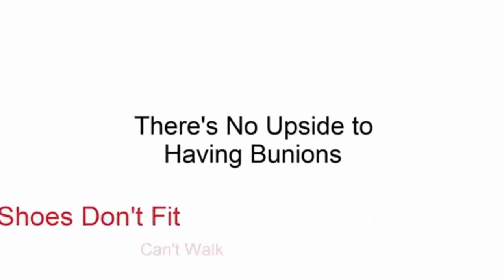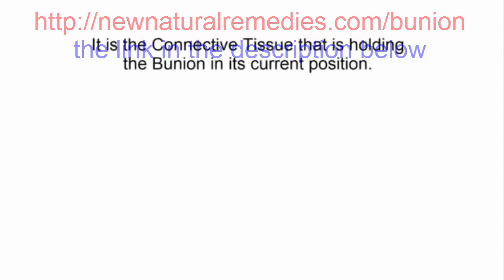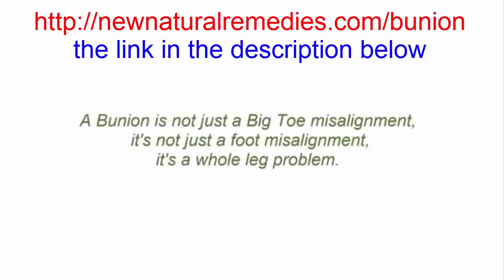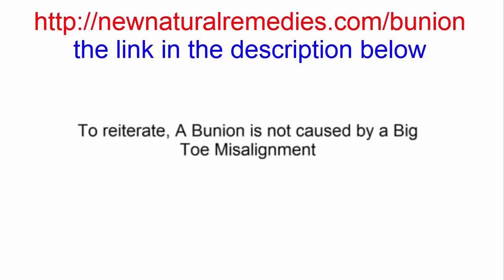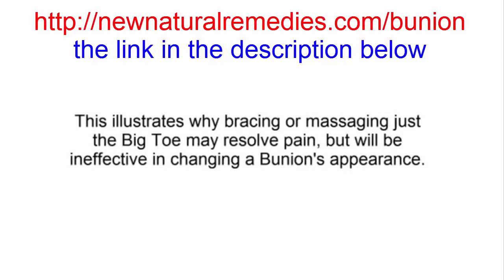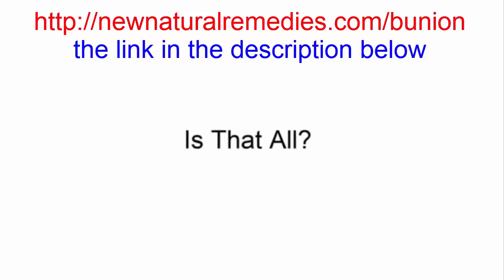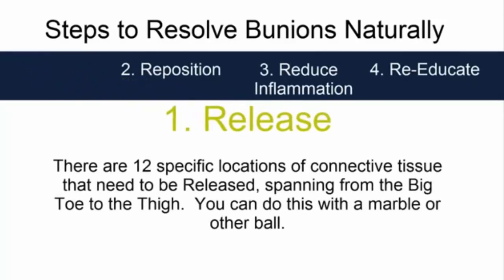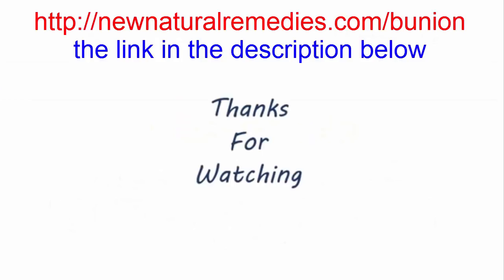how to get rid of bunions at home without surgery - prevent bunions naturally without surgery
how to remove bunions at home without surgery - curing bunions

this video about how to get rid of a bunion naturally at home, or exaclty how to shrink bunions naturally, What is a bunion and how do you treat it? and How can I treat bunions at home?.

Is bunion surgery painful?. learn How long does it take to heal from bunion surgery?